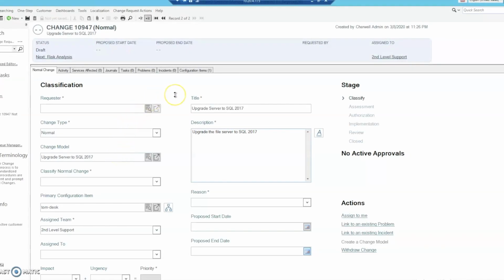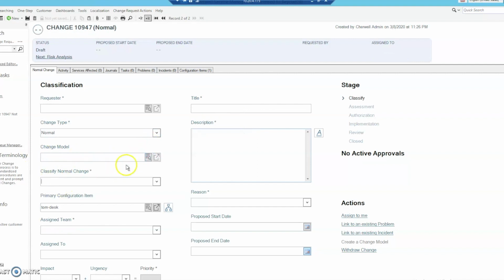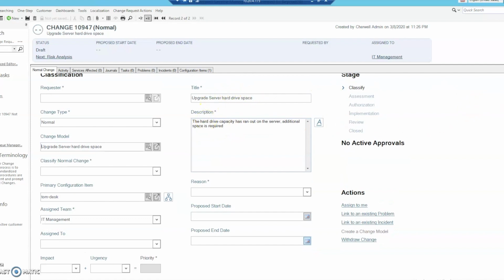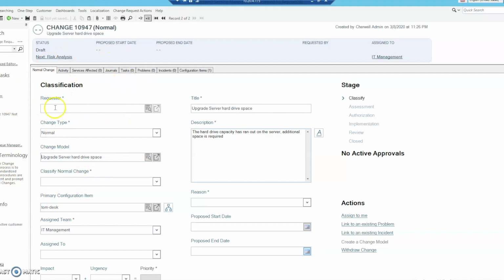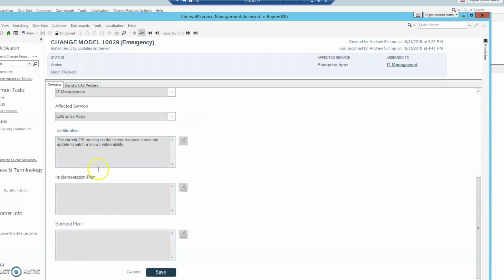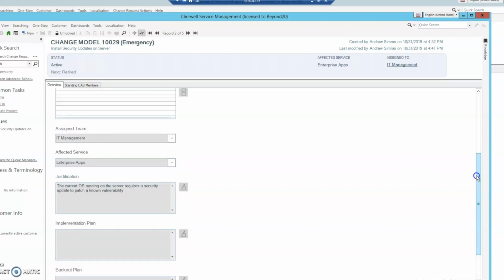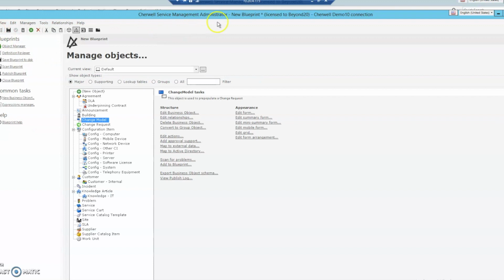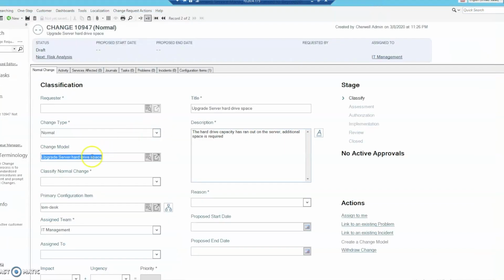The Change Model | New Change Request Features in Cherwell (CSM 10.0)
CSM 10.0 is here. Let's take a look around.